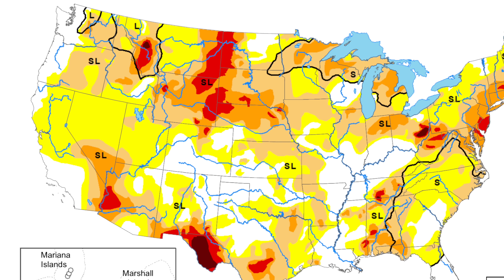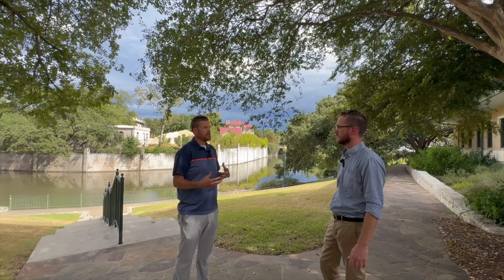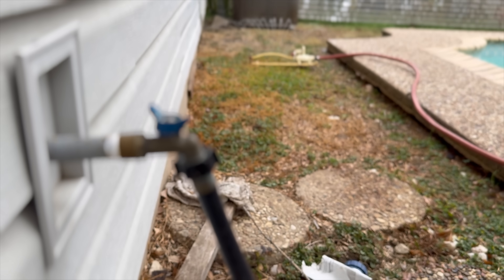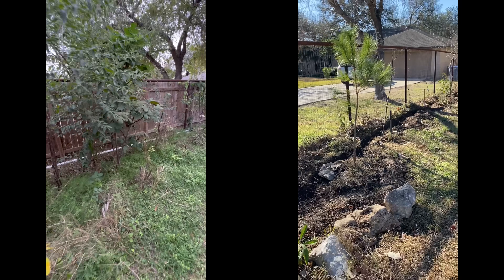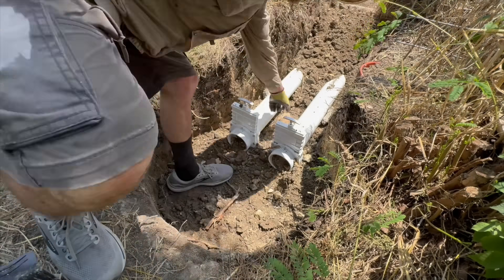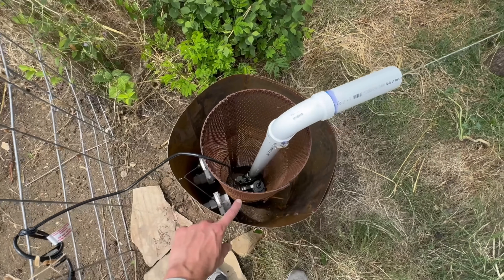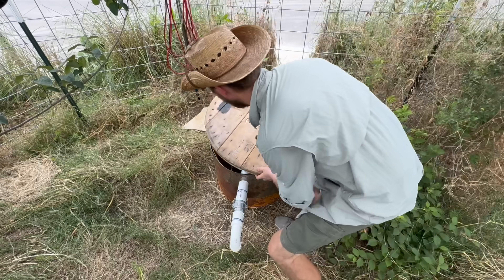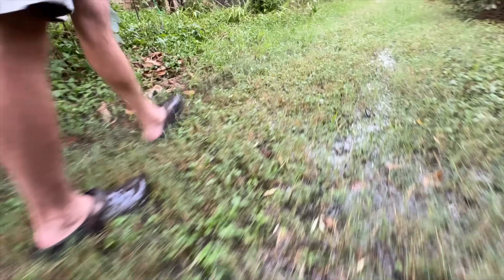Water your yard FOR FREE !!!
I DEMOLISHED the sidewalk to pull water into my yard.  Then I grew a food forest using that water. And it was all done within the bounds of rules and regs.

Credit to:
for the drought map at the intro.
--The hardworking heroes with SA public works for teaching me about the river flood tunnel.
--San Antonio Water System; particularly Heather Ginsburg and Gregg Eckhardt.
--San Antonio River Authority; particularly Shaun Donovan for taking the time to let me interview him.

-- Pipe cutter
--Oil dripper
--Fast blue PVC glue
--Cam lock male
--Cam lock female
--2" flexible hose
--Portable welder
-- 4 inch gate valve